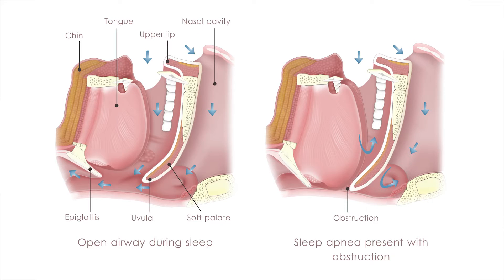Dr. Rocío López Talks About Sleep Apnea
We're visiting with Dr. Rocio Lopez to discuss obstructive sleep apnea (OSA), a condition where throat muscles relax during sleep, blocking the airway and causing gasping for air. Symptoms include snoring, morning headaches, and daytime tiredness, which dentists can often recognize during routine appointments and refer patients to their primary doctor for diagnosis. Treatment options include CPAP machines, intraoral appliances, surgeries, and lifestyle changes.